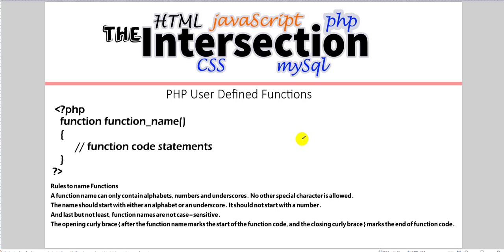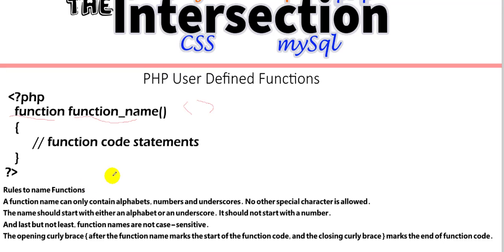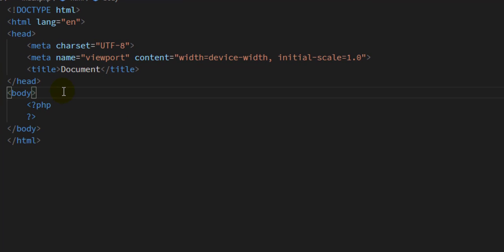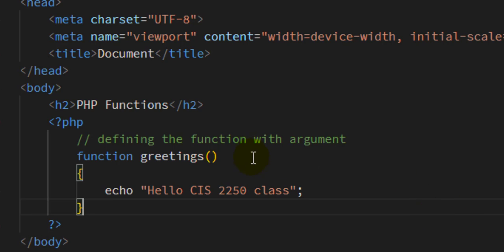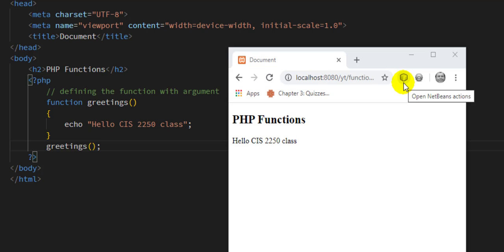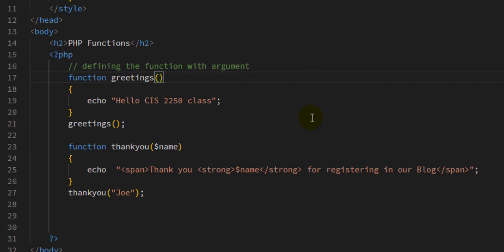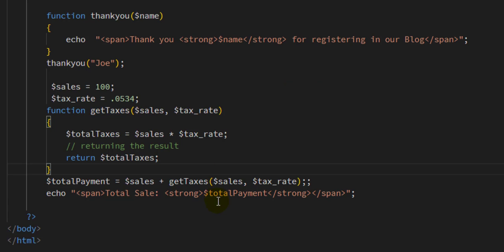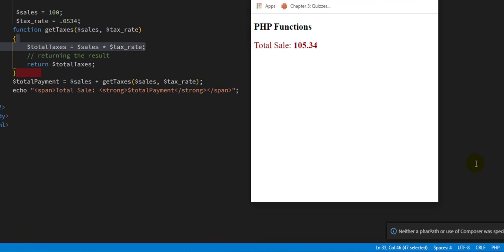PHP User Defined Functions